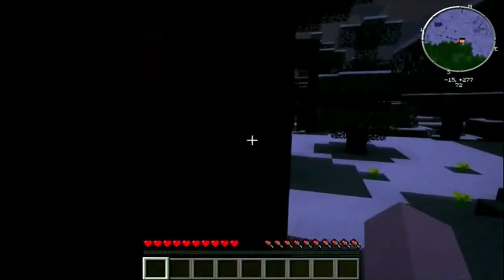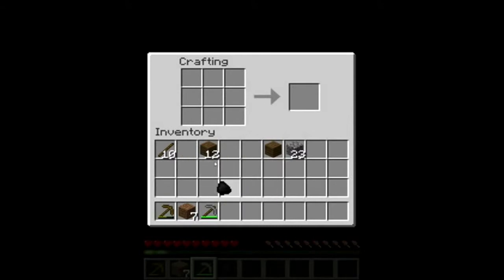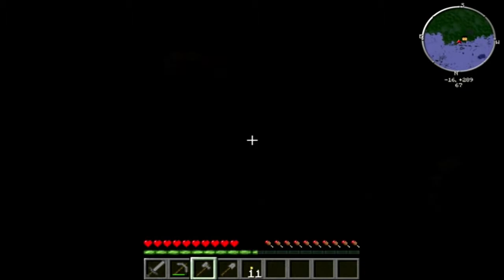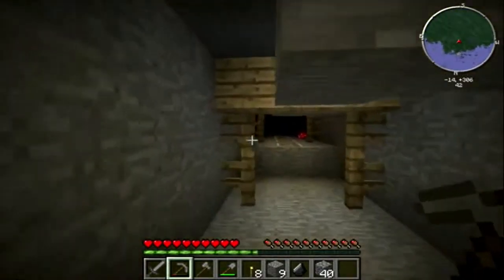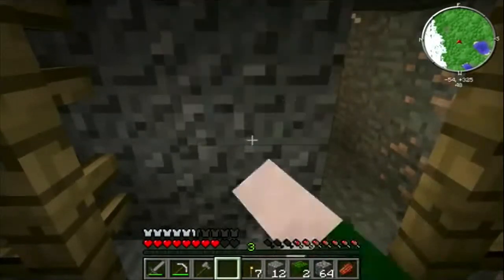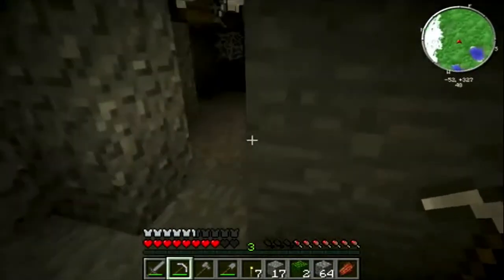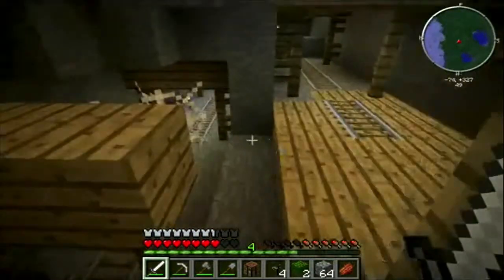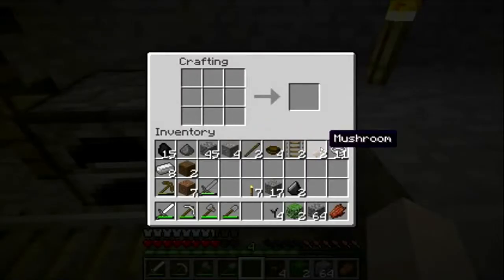Minecraft Premier SMP Episode 1: Getting Started (Buzzy's Perspective)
In today's episode of Premier SMP Buzzy finds iron and gets attacked by a tree.